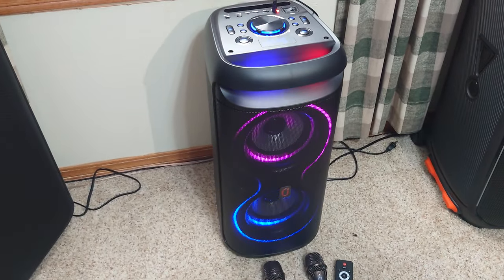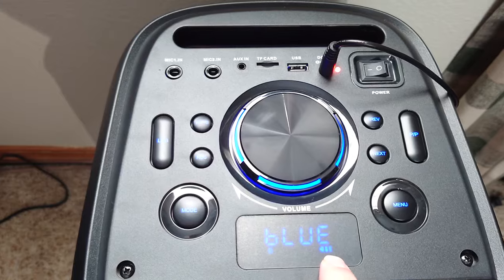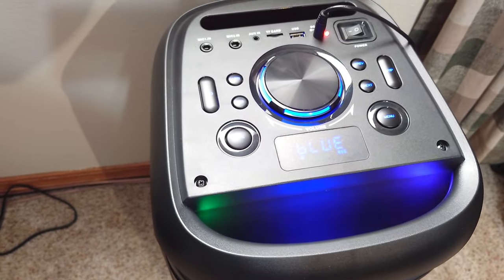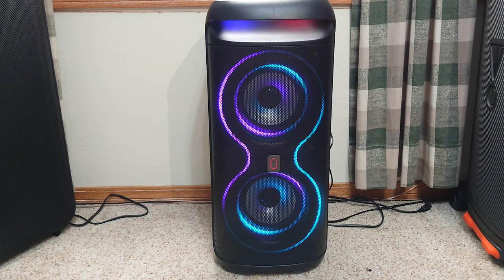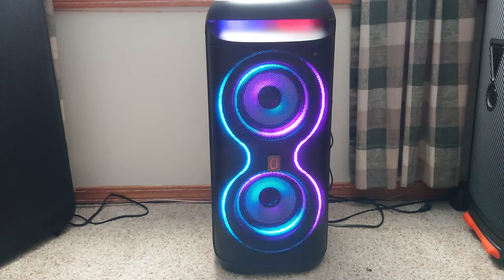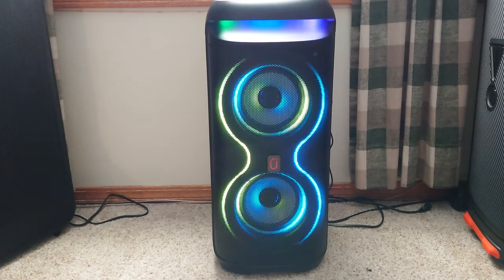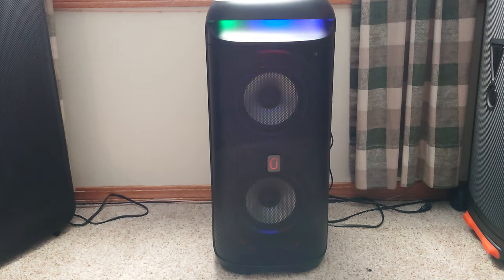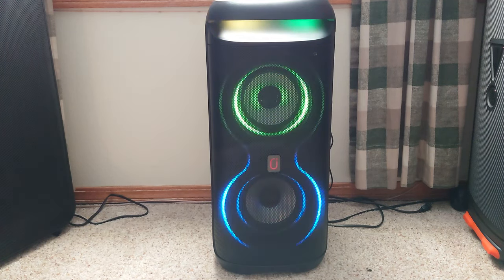JYX T20-T Party Speaker 🎤🎤🎤🎤 When Karaoke Matters 🫸🏼🫷🏼 Hands On - Dual 6.5" Drivers- No IPX Rating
JYX T20-T
Wired Microphone

It costs you nothing and this channel is worth every bit of nothing.✌️